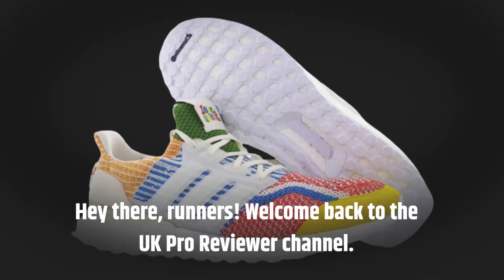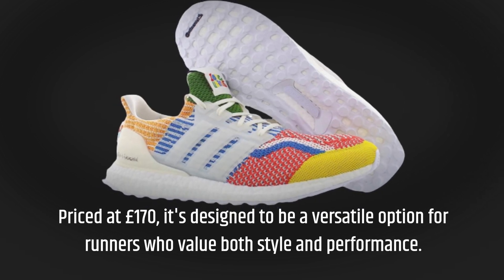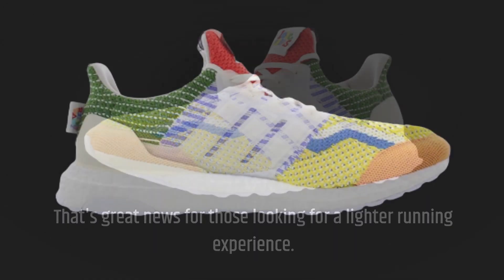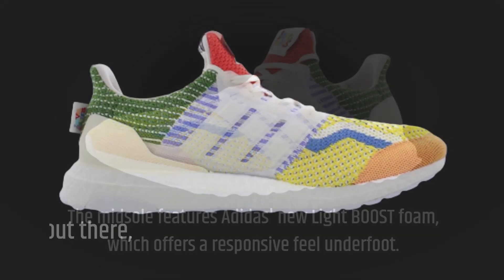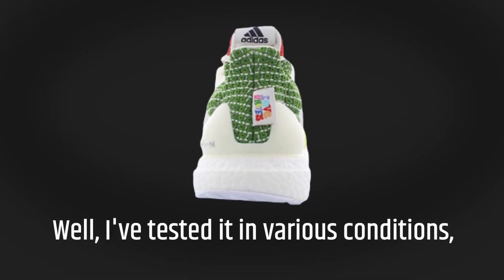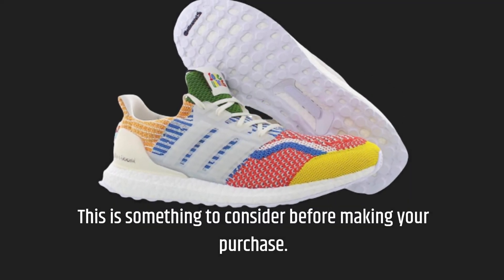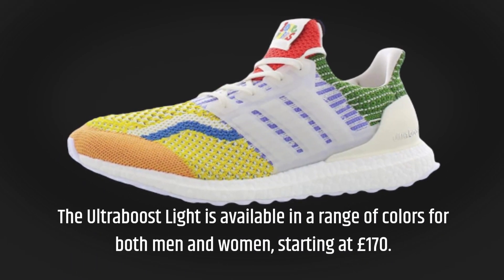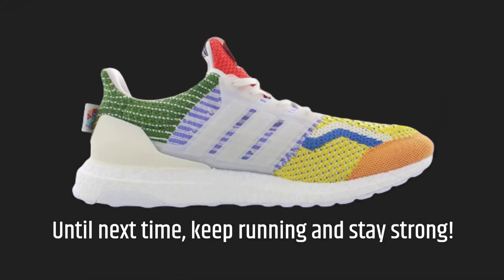Adidas Ultraboost Light: Embrace Unmatched Comfort and Style!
Amazon Product Name : Adidas Ultraboost Light

Welcome to our comprehensive review of the Adidas Ultraboost Light running shoes! In this video, we explore the features and performance of these lightweight and responsive sneakers. From their breathable upper and cushioned midsole to their grippy outsole and sleek design, we cover all the essentials for a comfortable and supportive running experience. Join us as we discuss the Ultraboost Light's energy-returning technology, supportive fit, and versatile performance on various surfaces. We'll also evaluate their durability, style, and overall user experience, helping you determine if they're the right running shoes for your athletic endeavors.